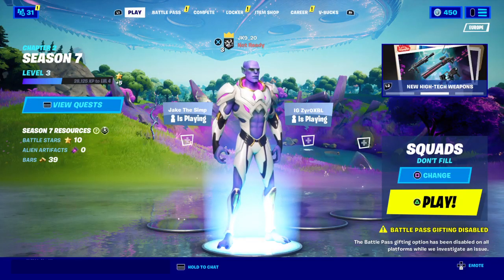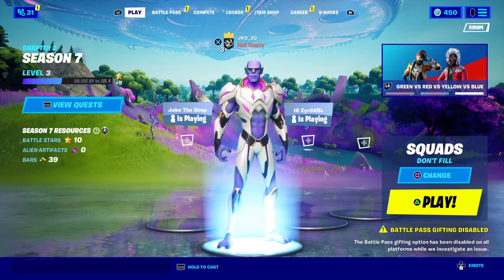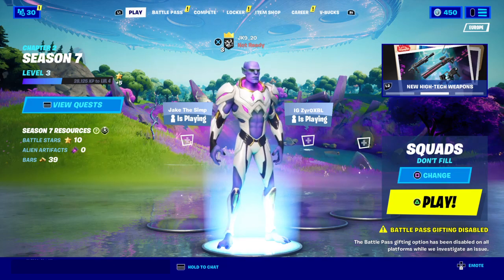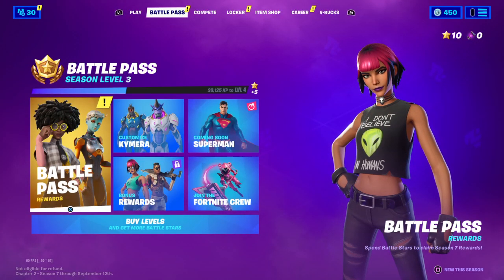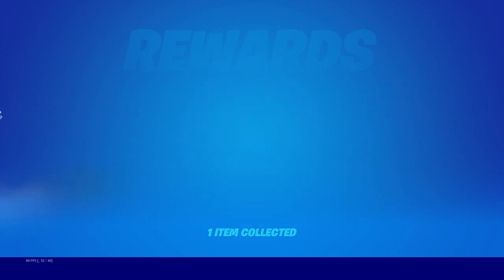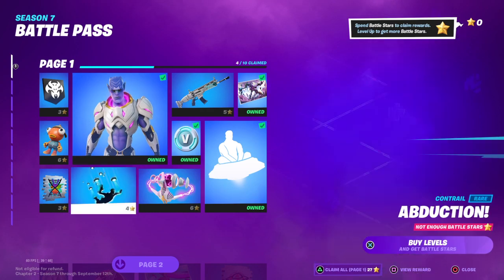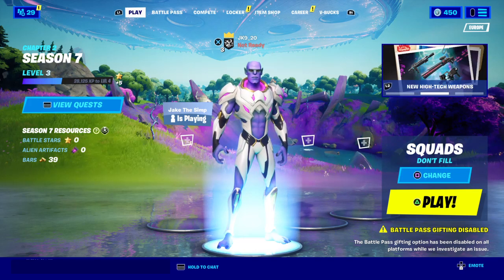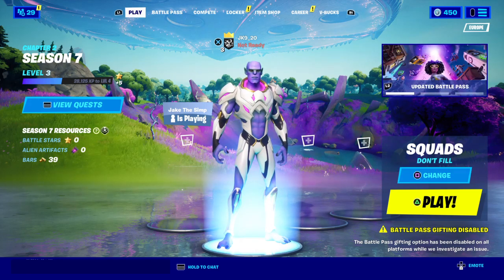THE DIZZIE Starter Pack RELEASE DATE! (How to get the Season 7 DIZZIE pack!)